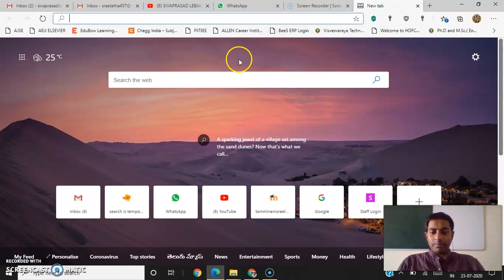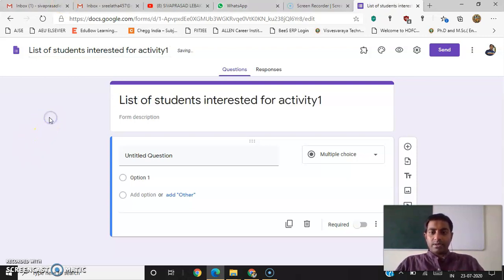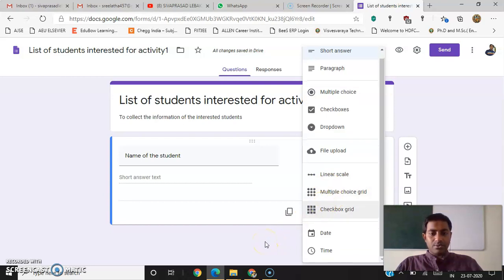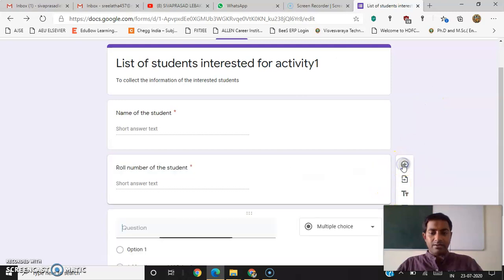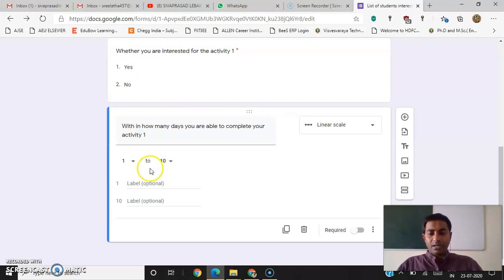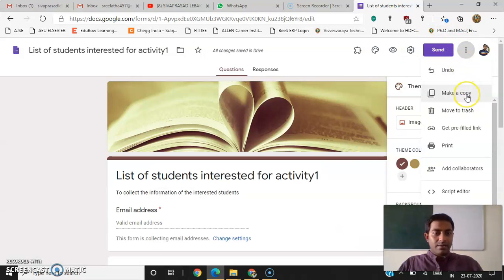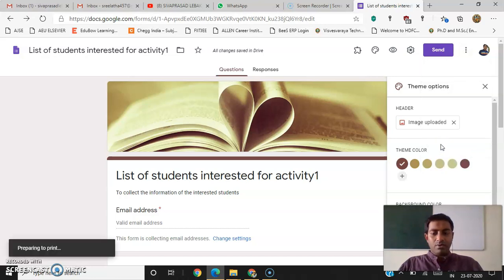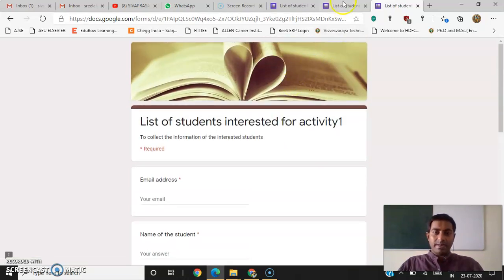How to create google forms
This video explains about the procedure of creating the google form for collection of data and various options in the google form creation.